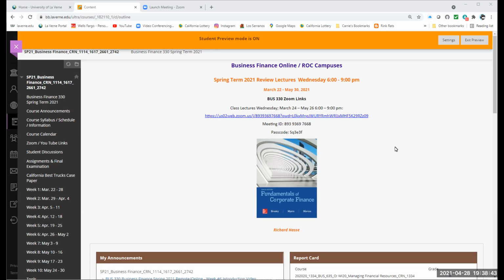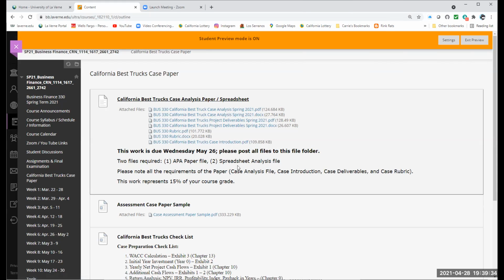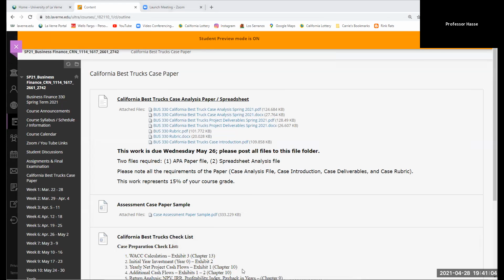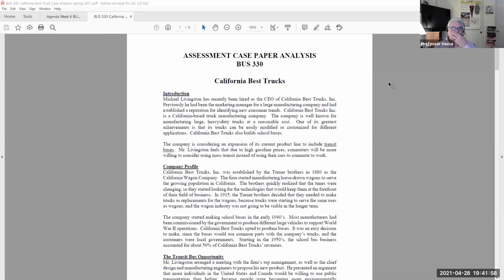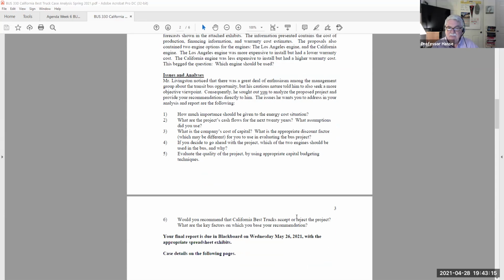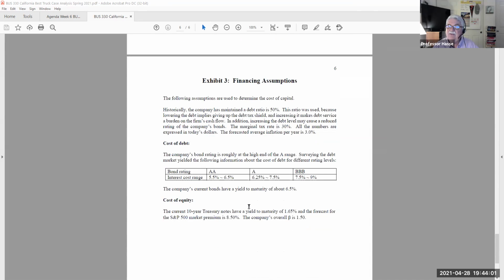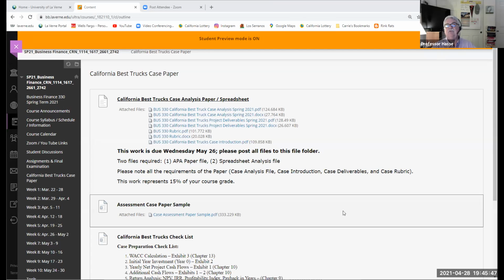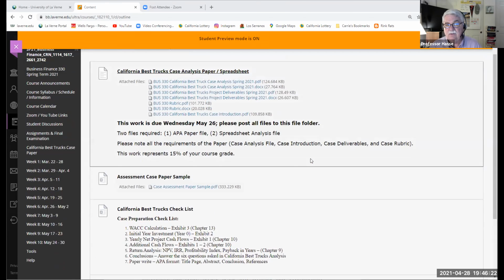California Best Trucks Case Introduction Video